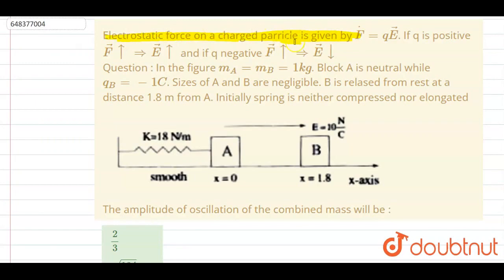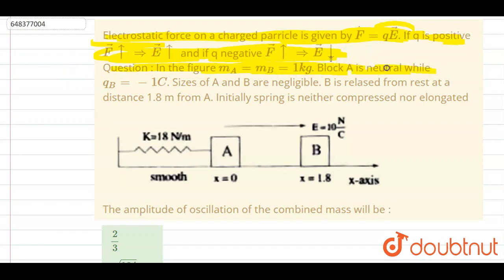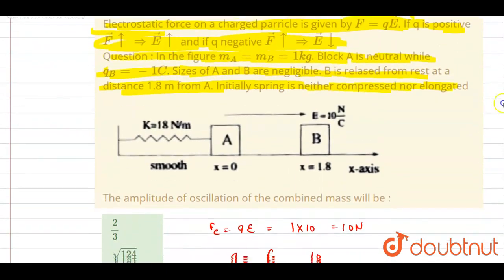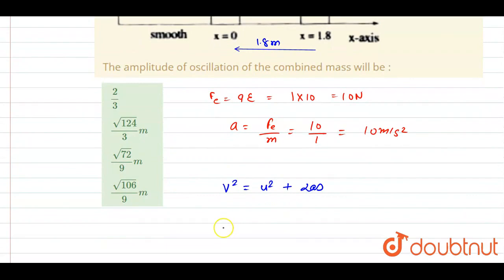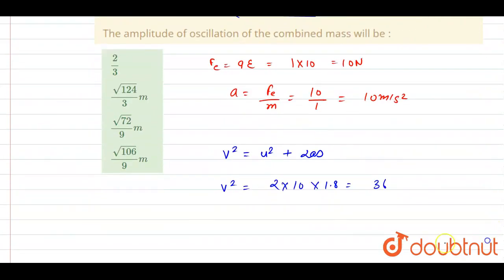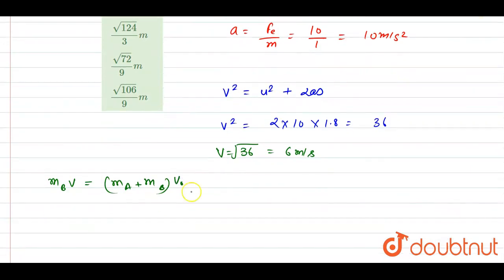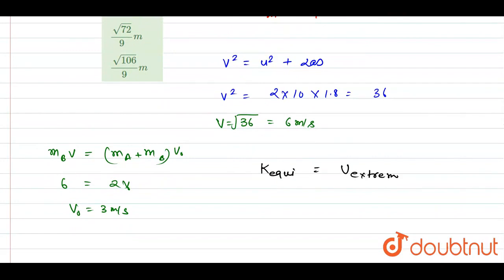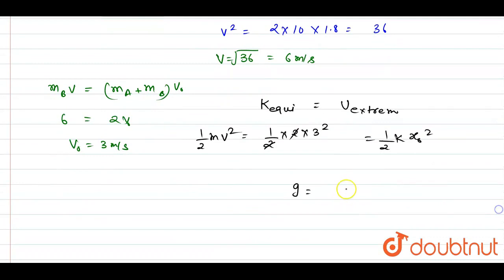How are stationary waves formed in a closed pipe? Explain the various modes of vibrations in a c...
How are stationary waves formed in a closed pipe? Explain the various modes of vibrations in a closed pipe and establish the relation between their frequencies.
Class: 12
Subject: PHYSICS
Chapter: WAVE MOTION AND SOUND
Board:IIT JEE

👉 Have Any Query? Ask Us.